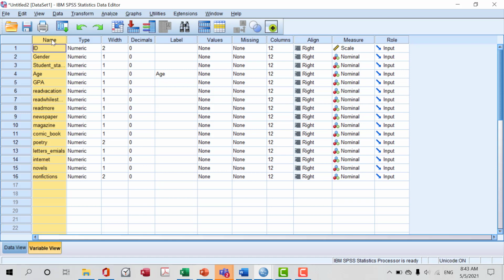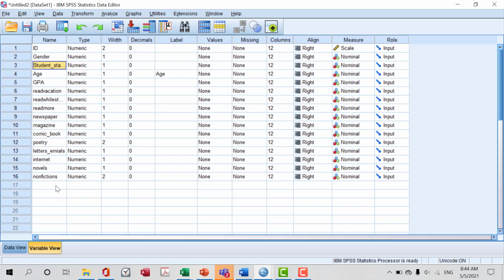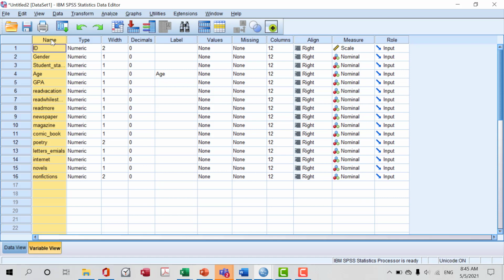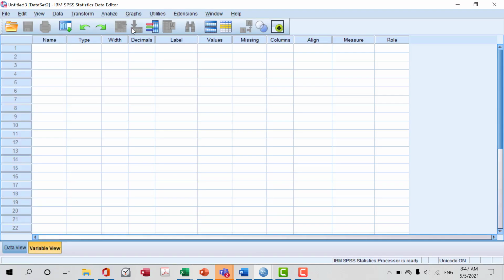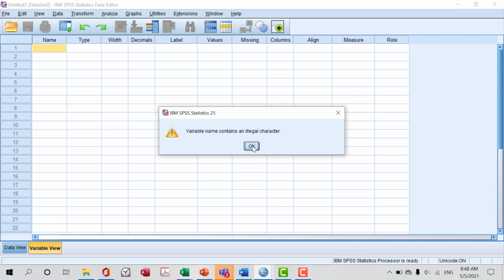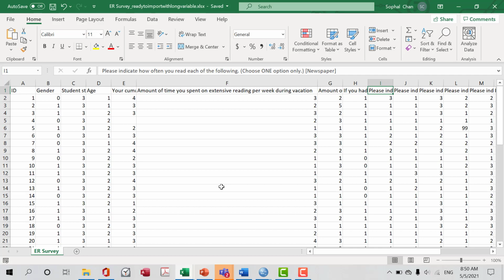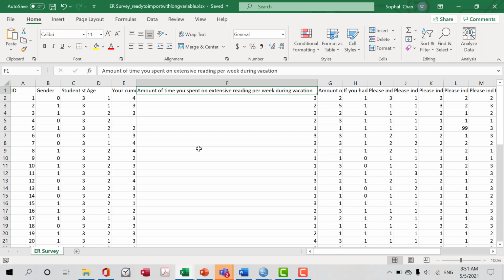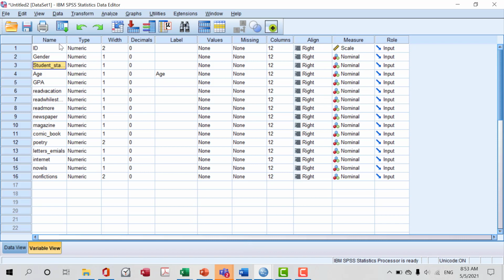Chap3 004 Conceptualise name